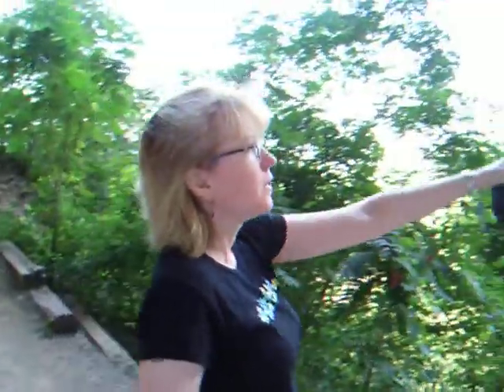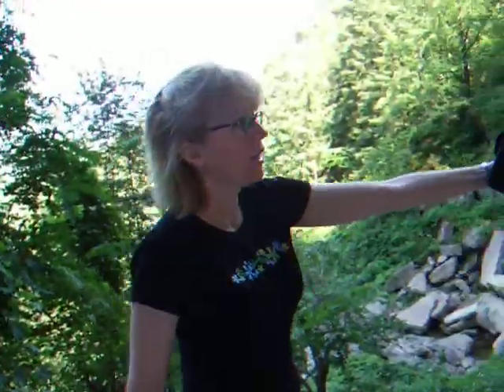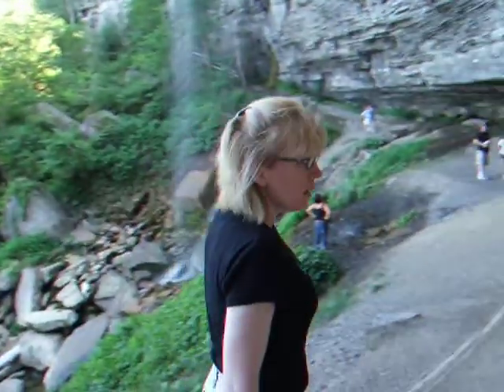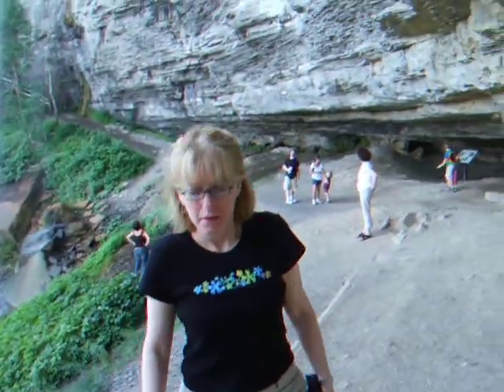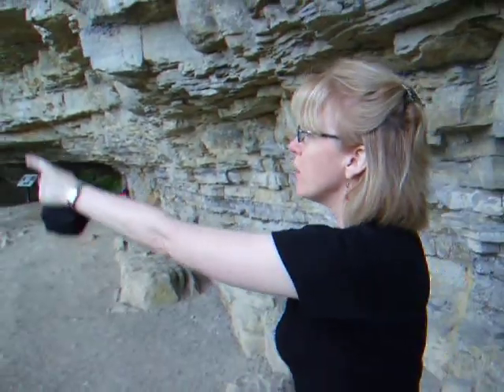words on limestone join susan smith nash/video by dave feiden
involving limestone and its dirty secrets
CREDITS:Susan Smith Nash PHD & Dave Feiden

dave feiden
moderator/star: susan smith nash